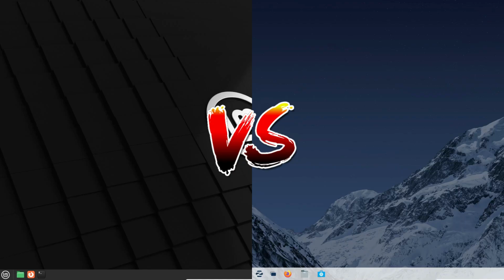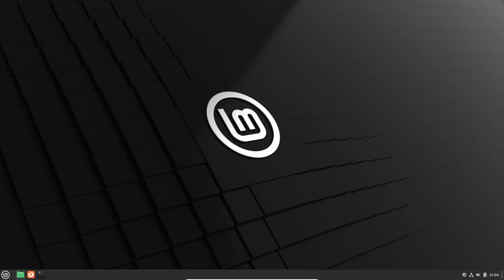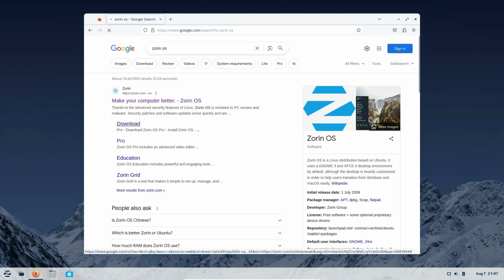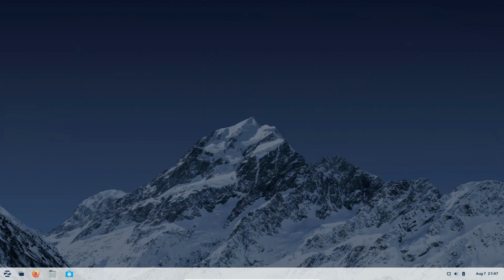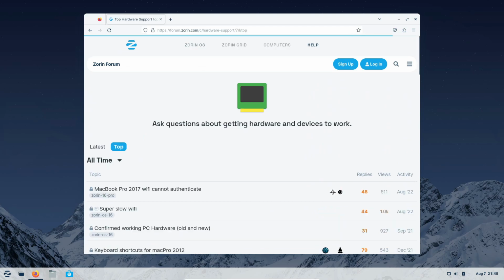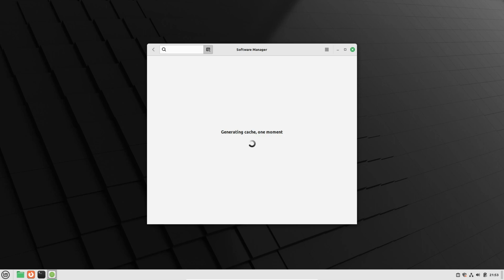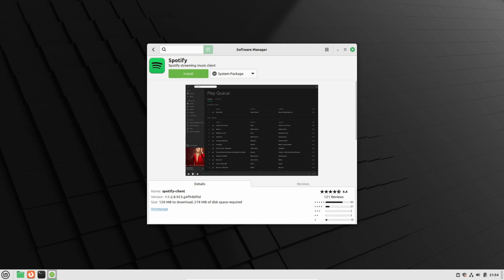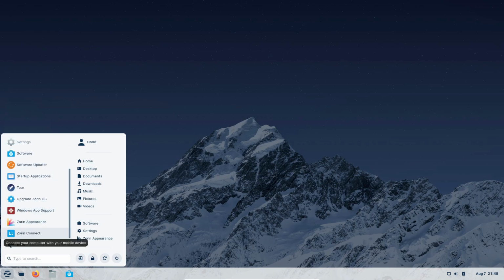Zorin OS VS Linux Mint : Best User-Friendly Linux Distro!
Linux Mint versus Zorin OS. The eternal clash of user-friendly Linux distributions catering to new and casual users. Today, we embark on a thorough comparison of these two popular distros – Linux Mint and Zorin OS – to help you make an informed decision on which one might be your perfect Linux match.

Amazon Freedom Sale
Best Laptop under 60K.
Acer Aspire 5
HP [Smart Choice] Victus
Lenovo Ideapad Gaming 3
ASUS Vivobook S 15 2022

Boult Audio Newly Launched Z60
OnePlus Bullets Z2
boAt Rockerz 205 Pro
boAt Newly Launched Airdopes Max TWS Earbuds

Best Office Laptops:

Acer Aspire Lite
ASUS Vivobook 15 (2022)
Lenovo IdeaPad Slim 3

Best Books to Buy to Learn Linux Shell:

LINUX BIBLE E10
Linux Pocket Guide
Linux Basics for Hackers
Linux All-In-One for Dummies, 6ed